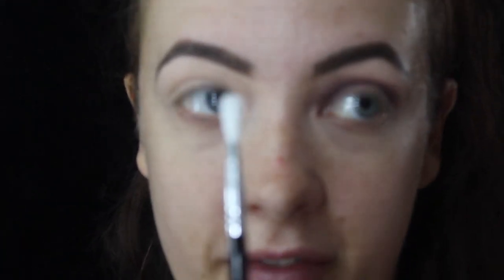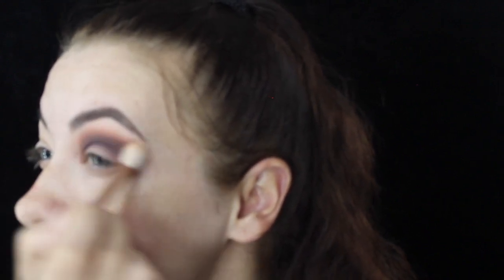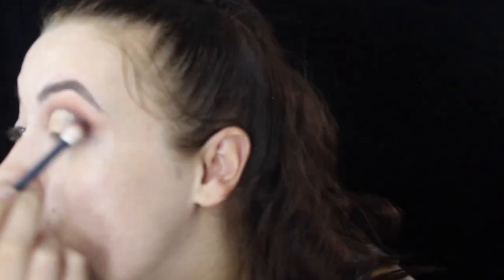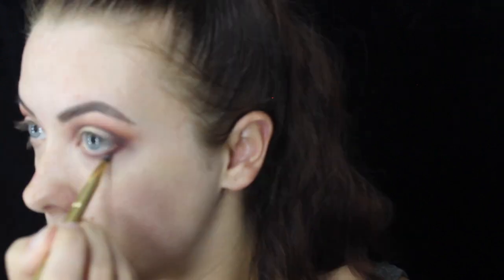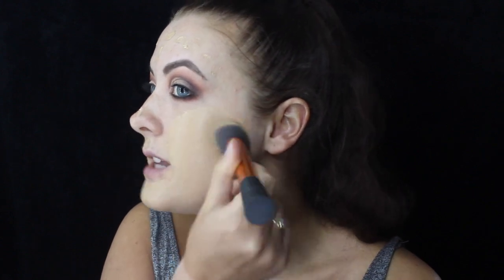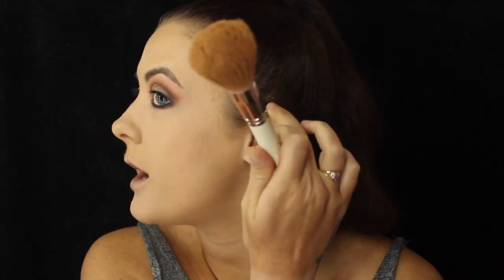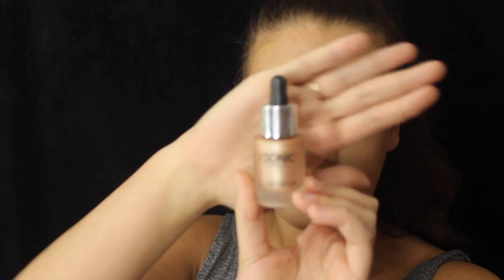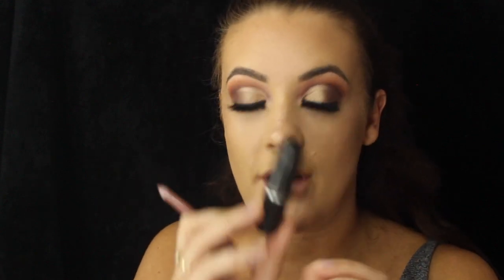How To: STEP BY STEP Half Cut Crease Prom Make Up Tutorial | Beginners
Hi Guys!

This is my first proper make up tutorial thats not used via my iPhone! There are a few little issues like lighting, camera focus on certain parts, but its all a learning curve and I'll learn from those mistakes next time!

I have detailed all the products used in the video, and also down below:

Micro Brow Pencil - NYX cosmetics
Concealer Brush - Crown BSP8
PLouise Base - Shade 2 Rumour
Josh Cosmetics 'The Realness Palette'
Zoeva 228 Luxe Crease Brush
Blank Canvas E10 Brush
Anastasia Beverley Hills Modern Renaissance Palette - 'Primavera'
NYX Mascara
Morphe Y22 Brush
Real Techniques Precision Smudge Brush
Charlotte Tilbury Rock n Kohl Iconic Liquid Eye Pencil
Morphe Smudger Brush
Milani Conceal and Perfect Foundation Shade 6 and Shade 00A Mixed
Collection Concealer Shade Cool Medium
Small Blending Sponge (for concealer)
Insta Matte Rimmel London Translucent Powder
Peaches and Cream PC27 Brush
BH Cosmetics Brilliant Bronzer -Golden Gal
Iconic London Powder Brush
Real Techniques Contour Brush
Iconic London Illuminator Drops - Original
MAC - Soft and Gentle Mineralise Skin Finish
Real Techniques Highlighter Brush
NYX Slide on Glide On Lip Liner - Need Me
Peaches and Cream Lipgloss - Bambi
NYX Blush - Glow

If this has helped you in any way please do let me know, I would love to hear your feedback, and if you recreate this look please tag me on Instagram or Facebook.

Facebook - Melanie Banks - MUA @melaniebanksmakeupartist